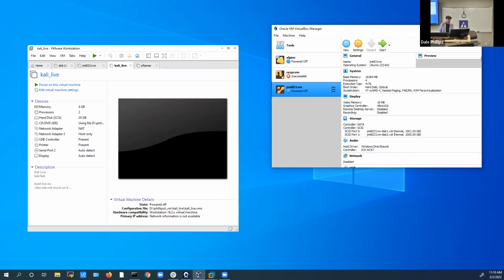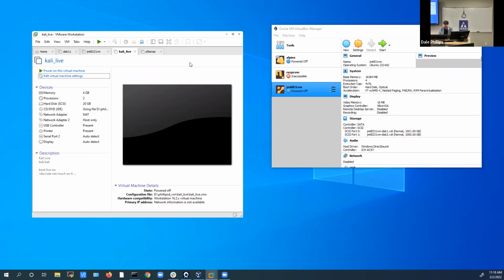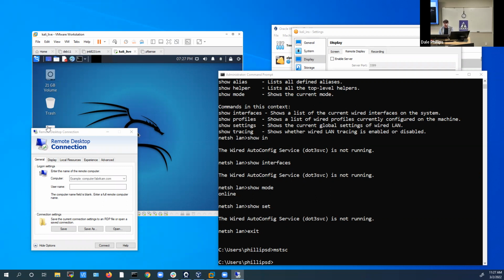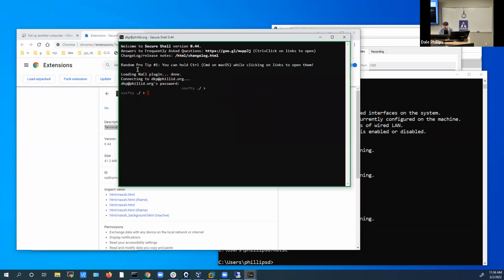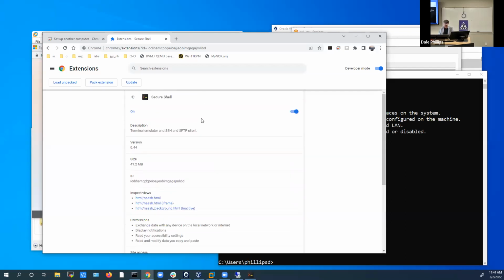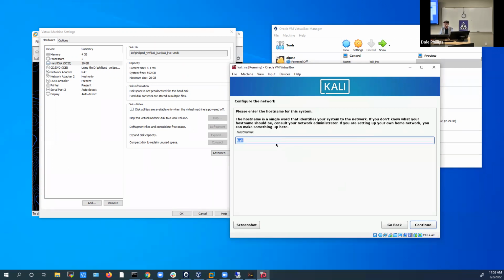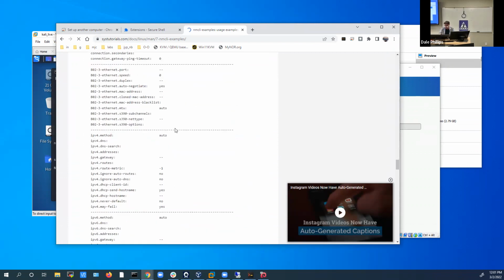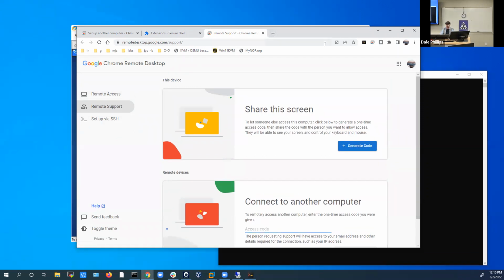20220302 240 nmcli netsh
Commands and such that can help you ...
linux nmcli  / vnc - vino/vinagre / file:///
windows netsh / rdp (mstsc)  / file:///c:
Google Chrome remote desktop and secure shell extension